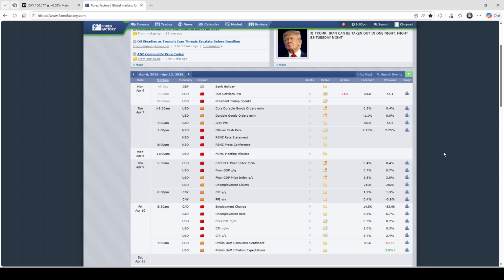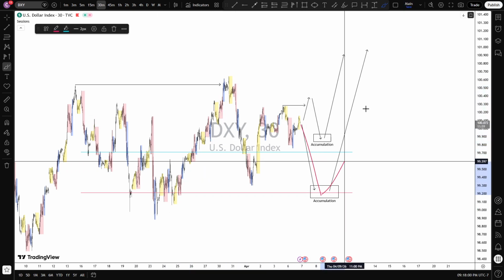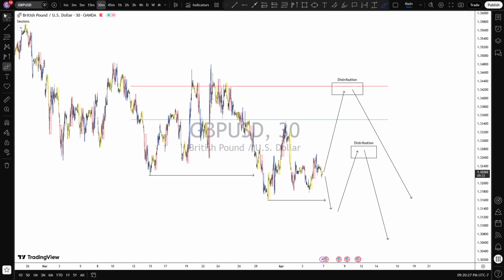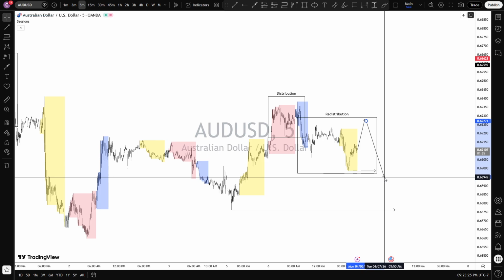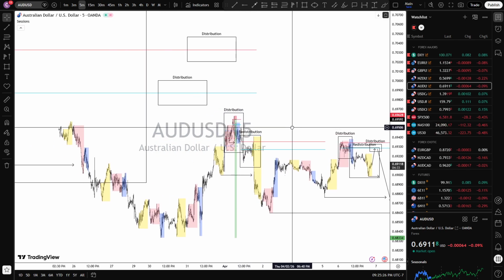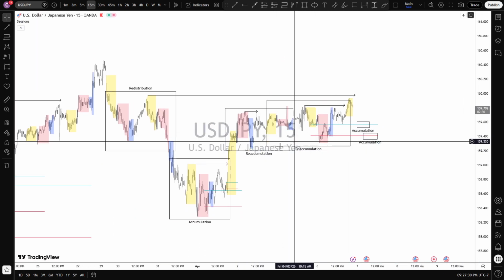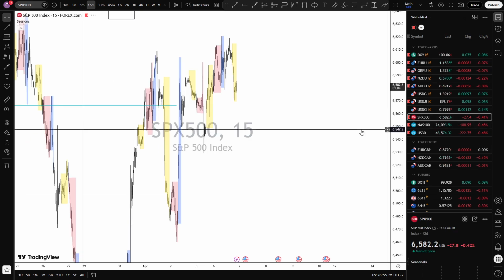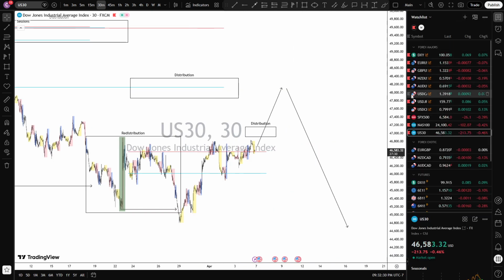Day 5 of Documenting my Trading Journey: Trade Ideas for this Week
This is part of my preparation for the week. I usually don't take a trade on Monday, so this is just me going over what I want to see in order for me to take a trade.